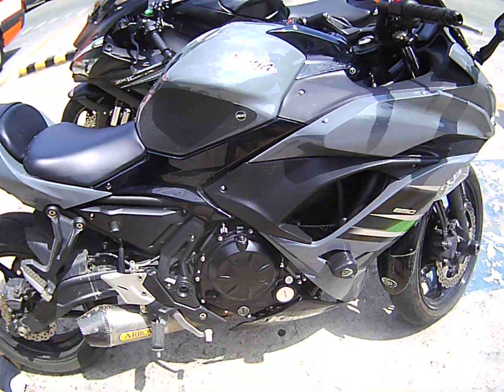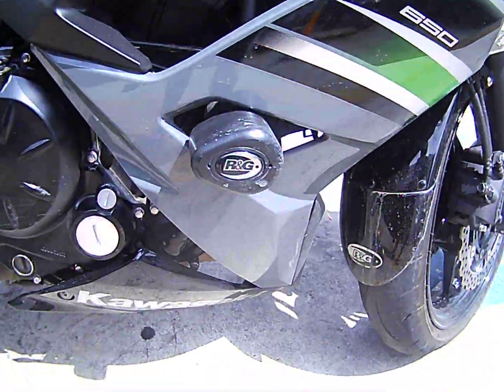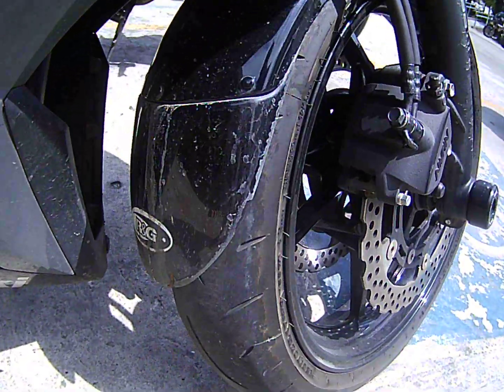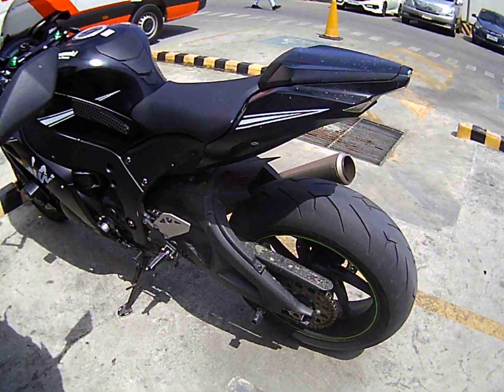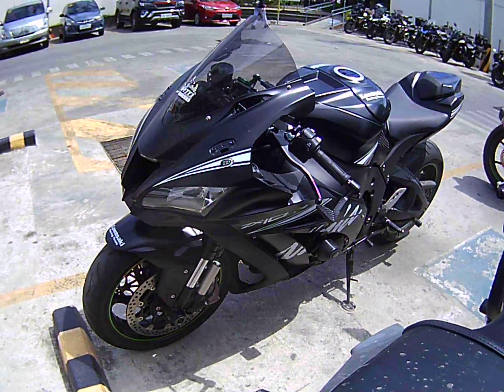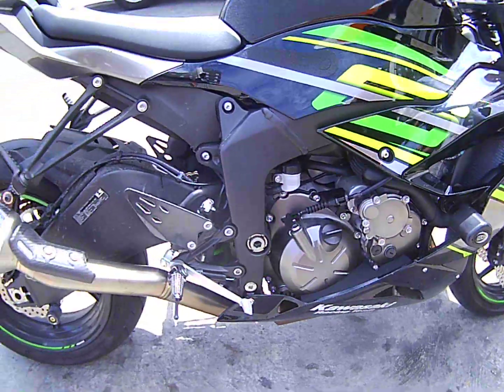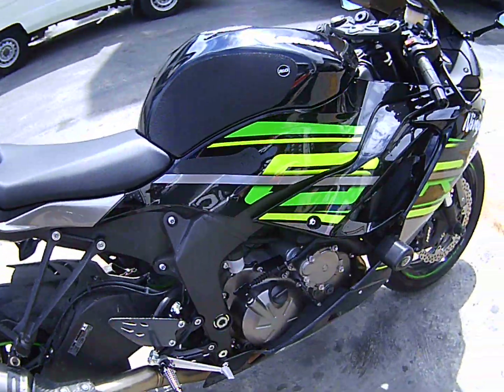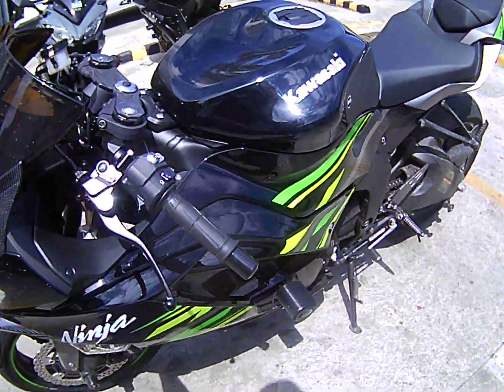KAWASAKI ZX10 Ninja650 ZX6R walkaround Seda Iloilo parking Area 2019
Kawasaki sport bikes walk around at the parking area of SEDA Hotel in ILOILO CITY during the Natcon Bikers Convention 2019